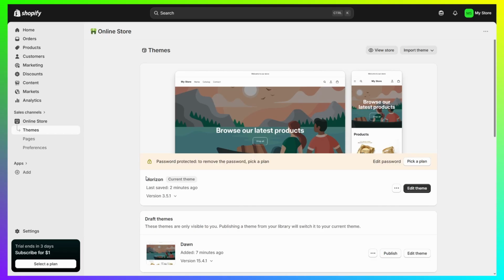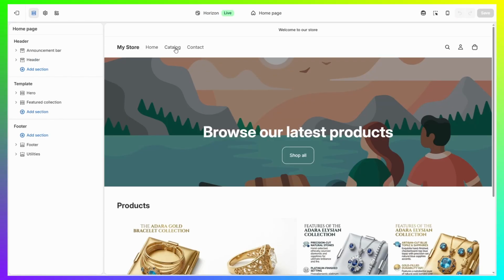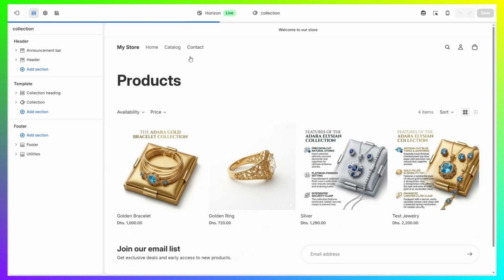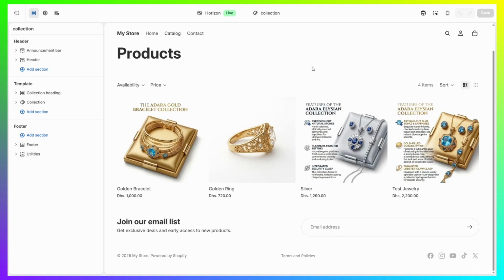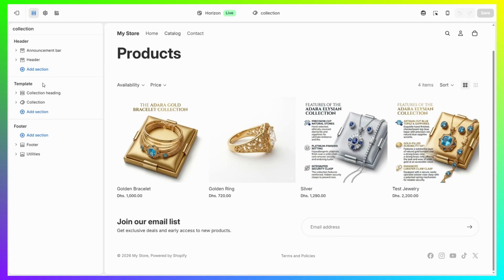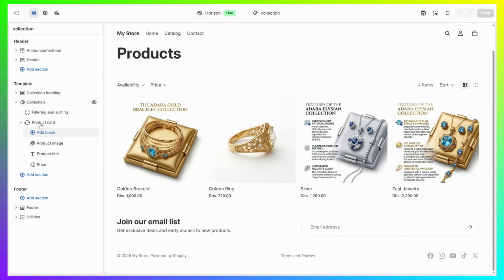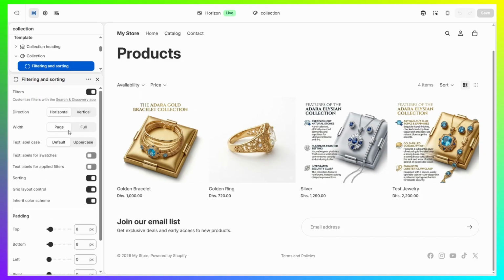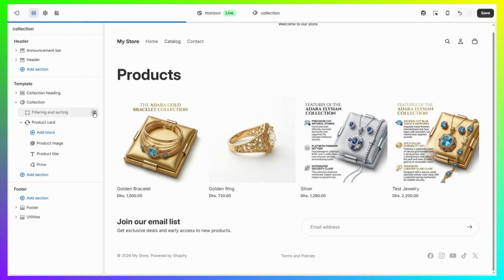How to Remove Filter and Sort in Collection Pages in Shopify (Step-by-Step)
How to Remove Filter and Sort in Collection Pages in Shopify | Hide Shopify Collection Filters

Learn how to hide filters on Shopify collection pages so your product grid looks cleaner and less cluttered. This Shopify collection page customization tutorial shows how to remove the sort by dropdown, filter sidebar, or faceted filtering options from your store layout. If you want to disable Shopify collection filters, this guide explains the simple way to adjust collection page settings or theme sections. You’ll also see how to remove Shopify product sorting from collection pages for a more minimal shopping experience.